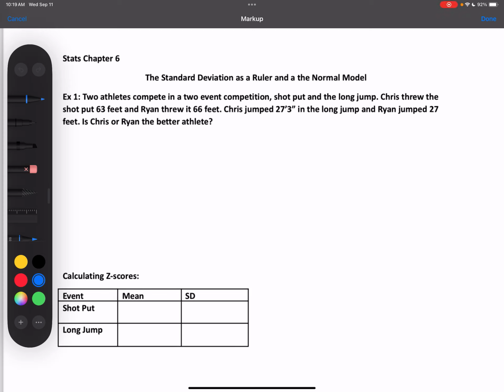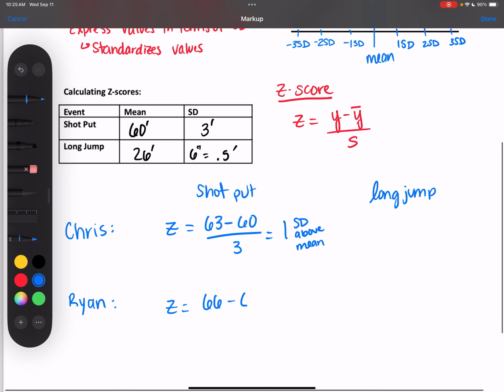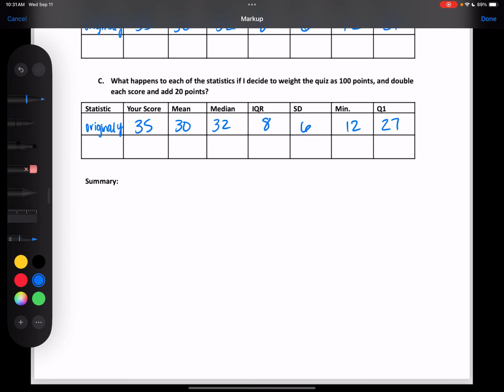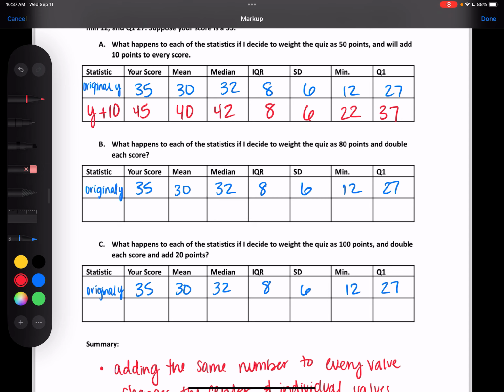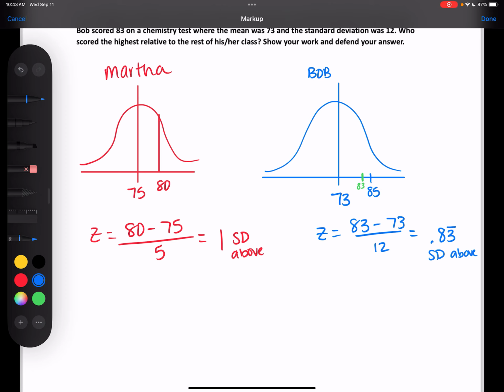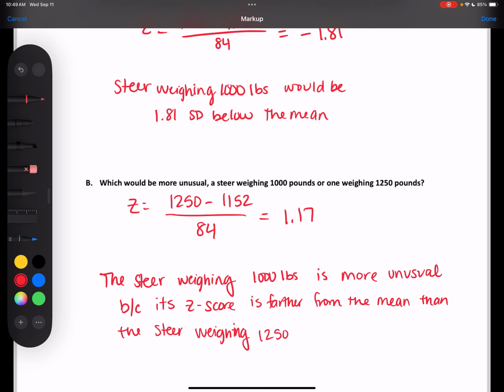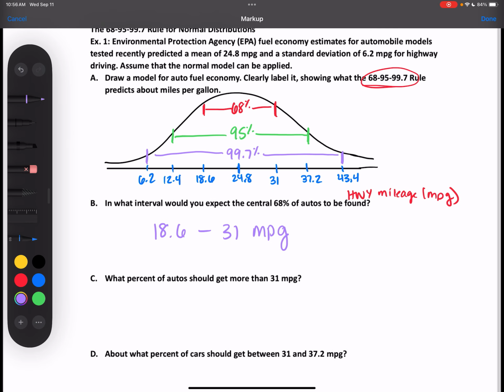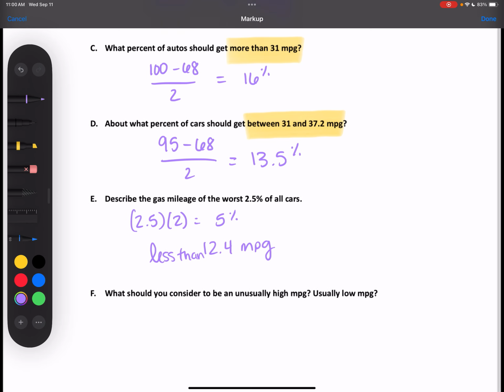AP Stats Ch 6 The Standard Deviation as a Ruler and the Normal Model part 1